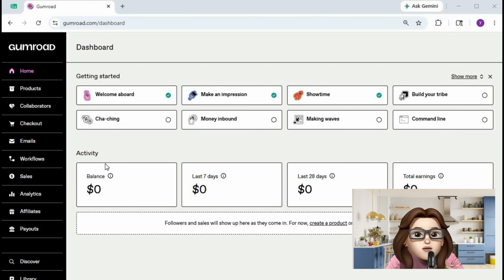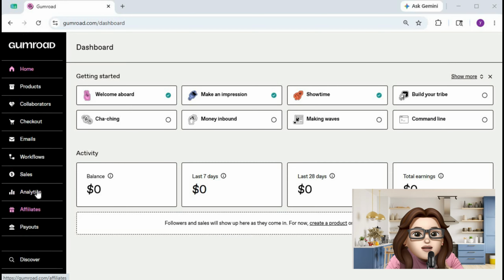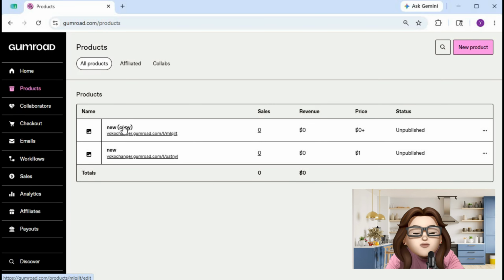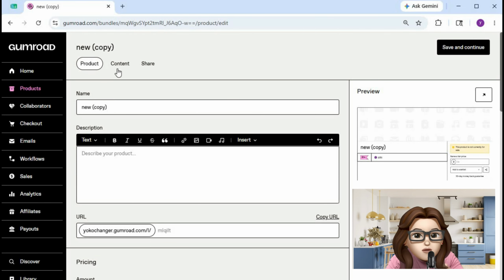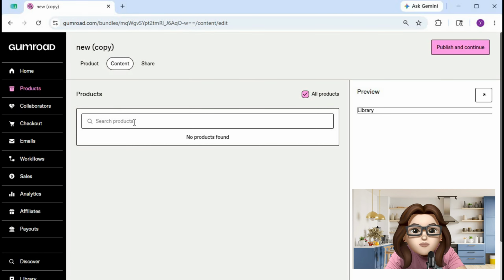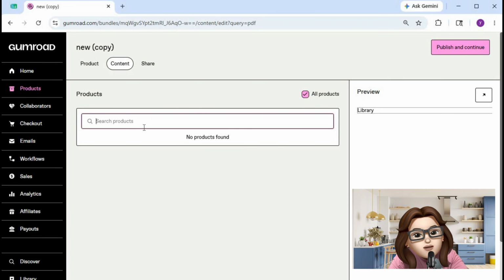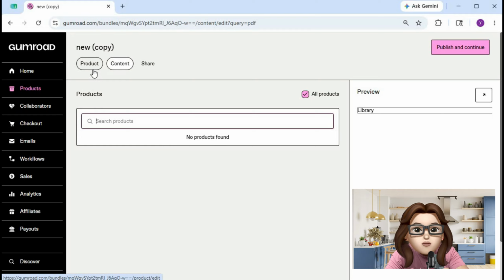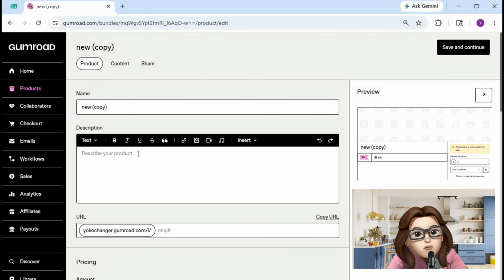How To Add Product Preview Content On Gumroad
Learn how to add product preview content on Gumroad with this easy step-by-step tutorial. In this video, I’ll show you exactly how to create previews for your Gumroad products in 2026 so potential customers can see sample content before purchasing.

Product previews are extremely important because they help buyers understand what they’re getting before checkout. Whether you sell ebooks, courses, templates, music, software, memberships, PDFs, design assets, or digital downloads, previews can improve trust, increase conversions, and help your products stand out from competitors.

In this tutorial, you’ll learn how to access your Gumroad product settings, upload preview files, add sample images or videos, and configure preview visibility correctly. I’ll also explain how Gumroad preview systems work and what customers see when browsing your product page.

You’ll discover practical tips for creating effective previews, showcasing the best parts of your product, improving conversions, and designing more professional product listings. I’ll also explain common mistakes creators make when adding previews and how to troubleshoot preview loading, formatting, or visibility issues.

This tutorial is perfect for Gumroad creators, digital product sellers, online entrepreneurs, course creators, musicians, designers, artists, developers, and anyone trying to improve product presentation on Gumroad. Even if you’re completely new to Gumroad, the setup steps in this guide are beginner-friendly and easy to follow.

Adding product preview content properly can help increase customer confidence, improve product visibility, boost conversions, and support long-term growth for your online business.

If you found this tutorial helpful, make sure to like the video, subscribe to the channel, and turn on notifications for more Gumroad tutorials, creator guides, marketing tips, and eCommerce tutorials.

This video shows you How To Add Product Preview Content On Gumroad Easily! Watch this Video till the end to learn How To Add Product Preview Content On Gumroad.

Were you able to figure out How To Add Product Preview Content On Gumroad? Share this with your friends who want How To Add Product Preview Content On Gumroad.

Problem Solved in this Video-:

What Do you Think of How To Add Product Preview Content On Gumroad?